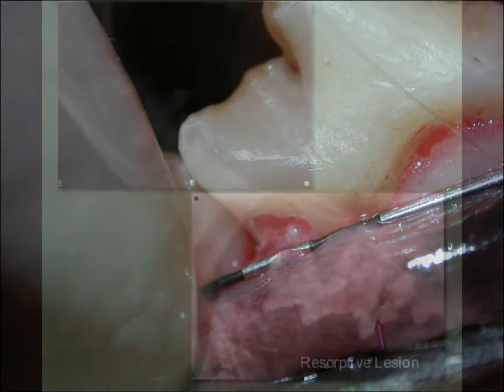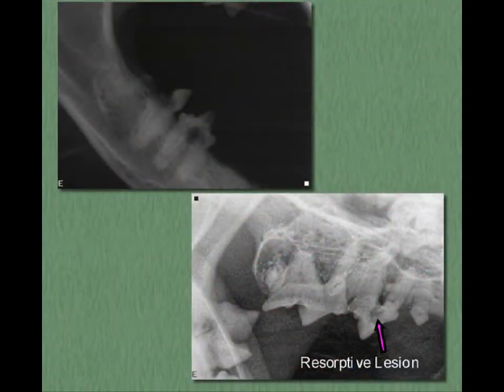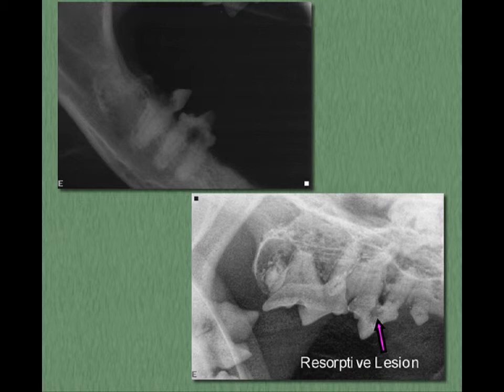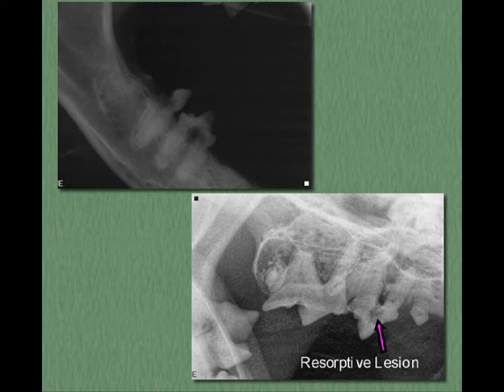Feline Resorbtive Lesions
Dr. Koehm discuses diagnosis and treatment of feline resorptive lesions.